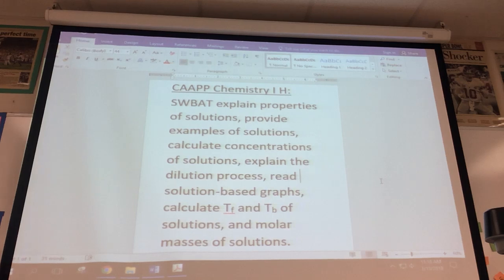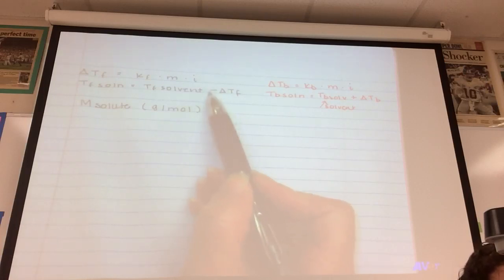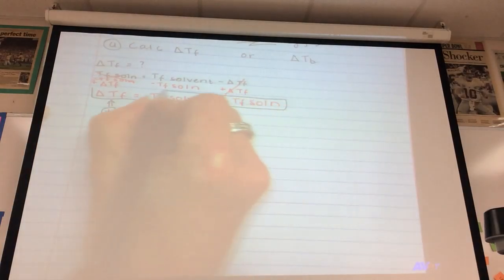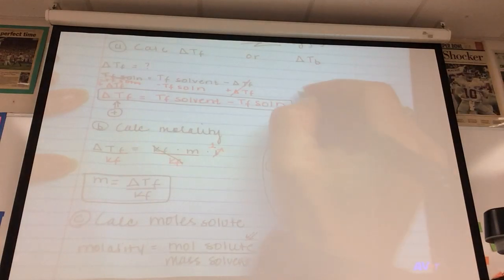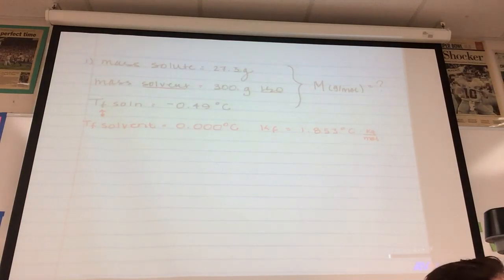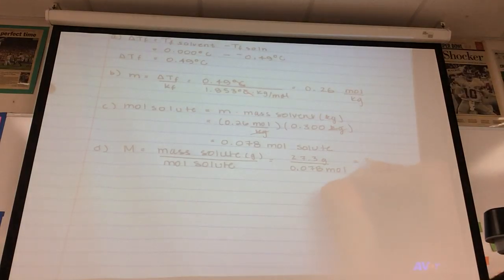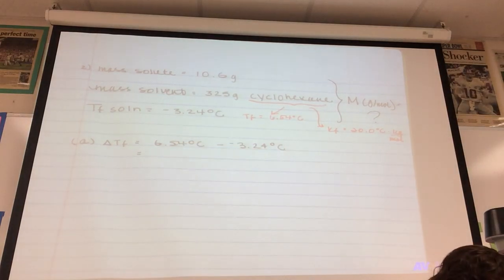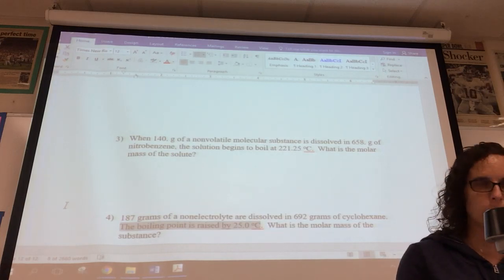Chapter 12 Solns Lesson 5A Molar Mass Determination